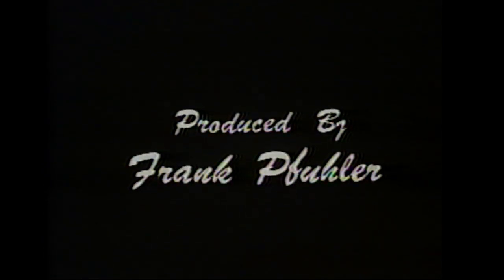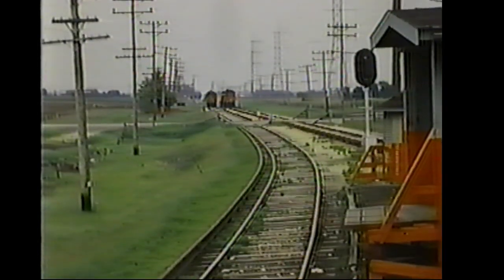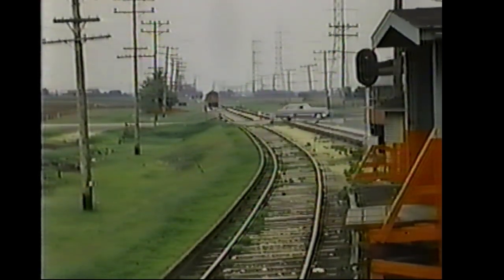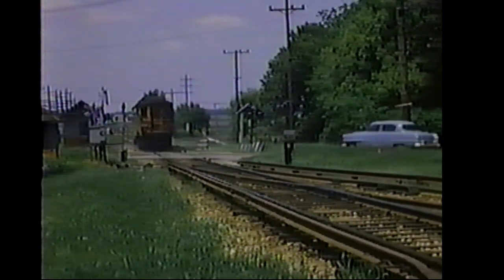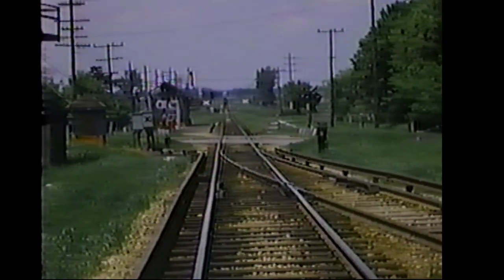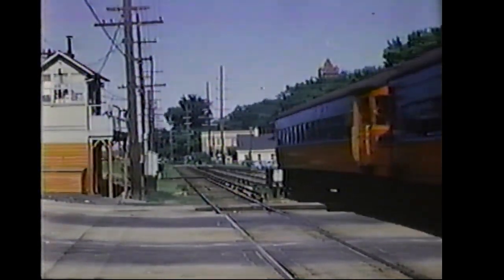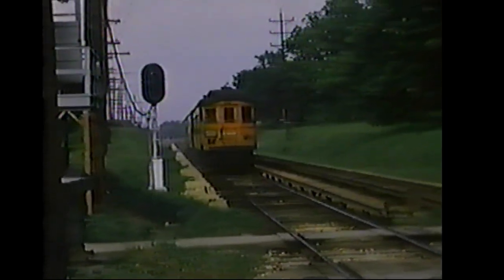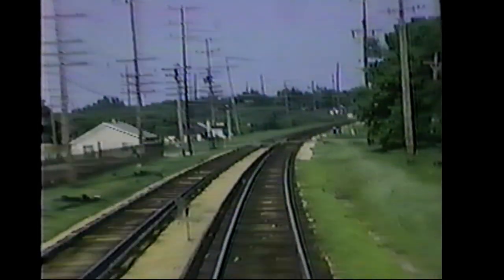A&E Chicago, Aurora, Elgin Train Tour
This is a found VHS recording from an estate sale.  The video seems to be of an old film.  Sad that this form of public transportation was destroyed by the auto industry.  I feel like it would be very popular if we had it around now.